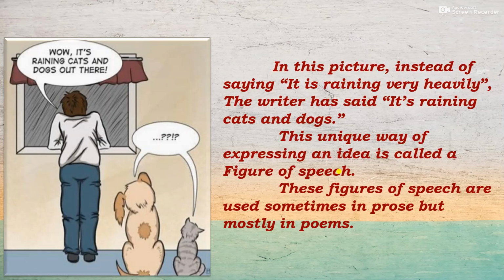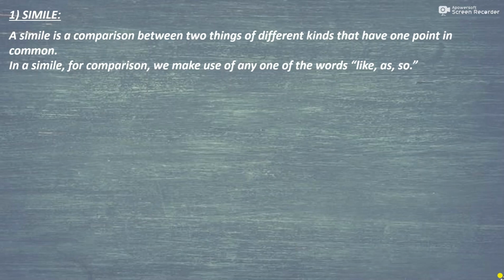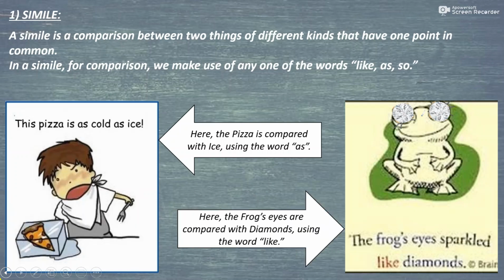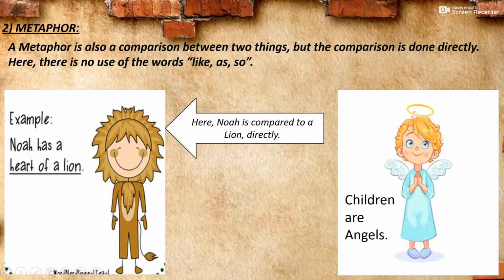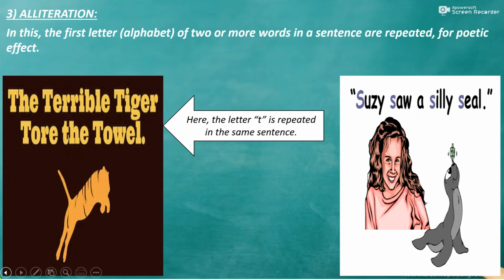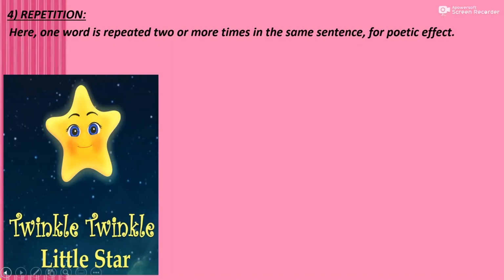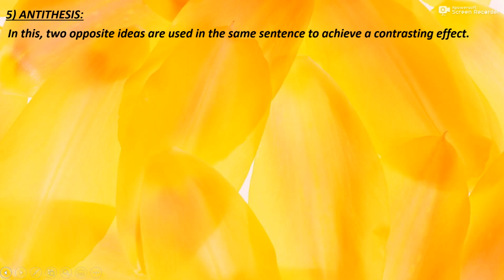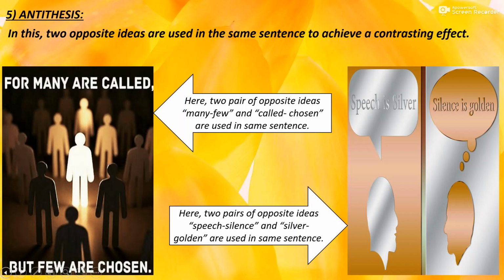'Figures of Speech' - English Grammar, Std X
Ms. Tehseen Mistry , explaining 'Figures Of Speech' to the students of std X during her Online teaching-learning Session.